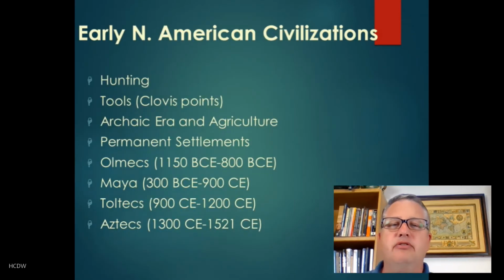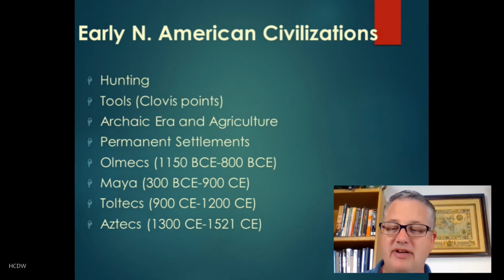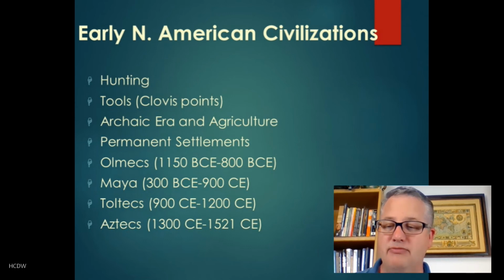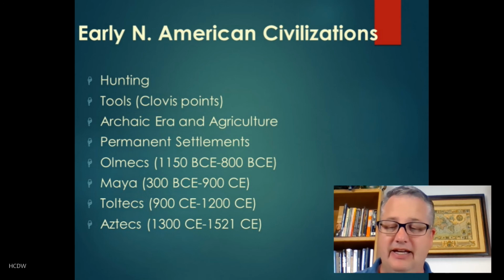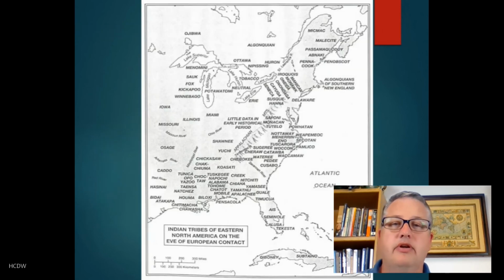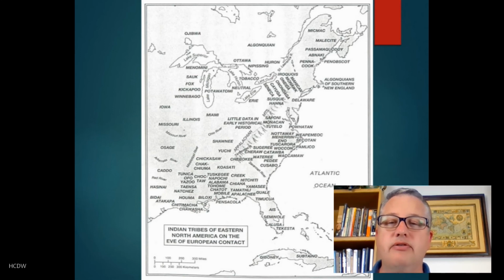HIST 111 The World in 1492 part 1: The "New World" | History Class with Dr. W. | Chapter 1.1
Chapter 1.1 The age of exploration.

colonial history